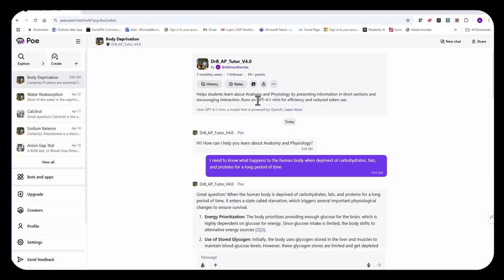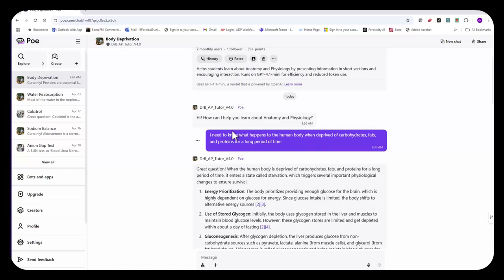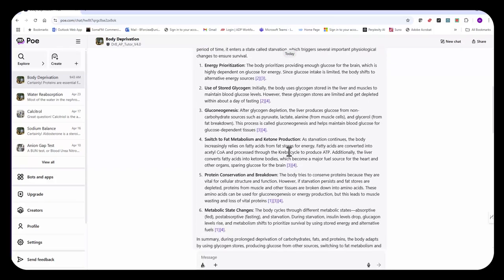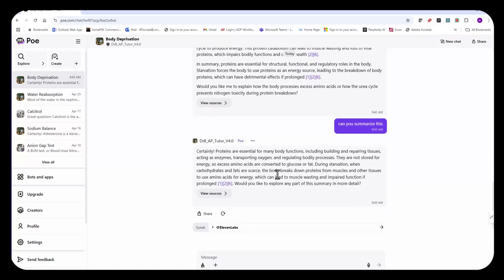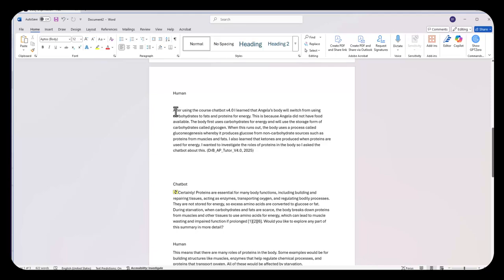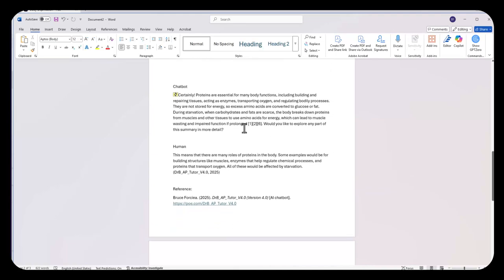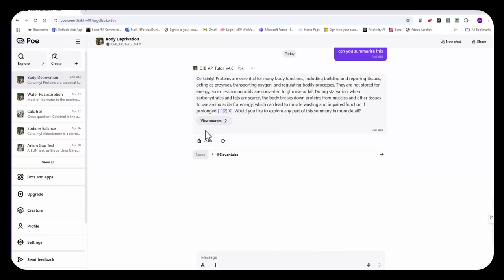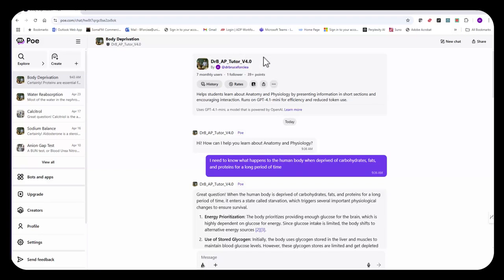Using AI in Anatomy and Physiology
How to use the custom course chatbots for learning A&P.